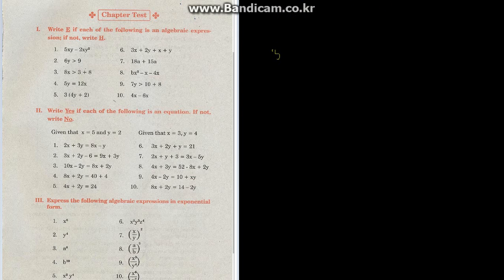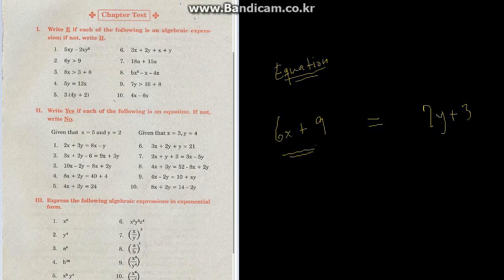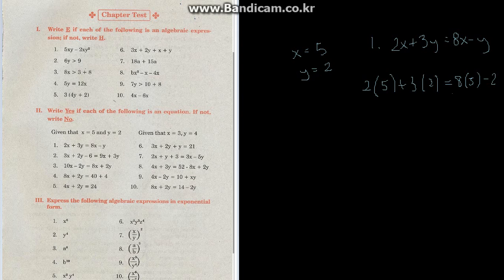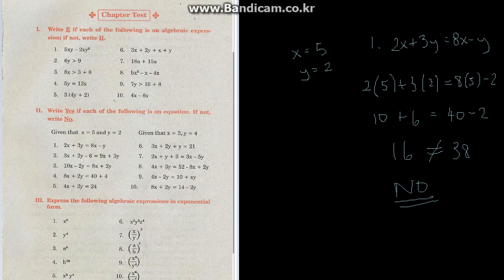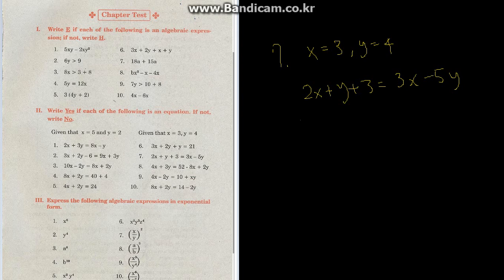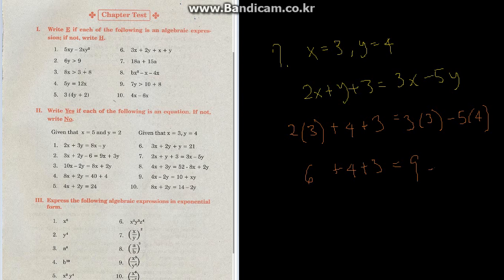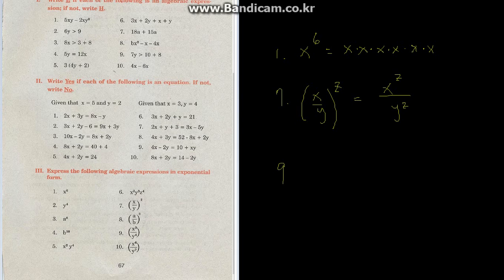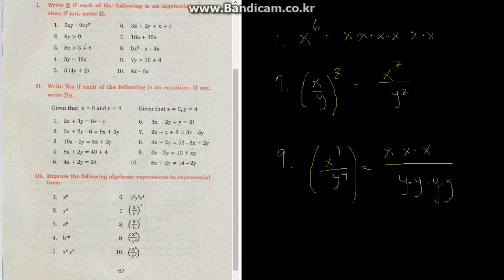[Math]Philippine Elementary 6th Chap 2 ChapterTest p67 prob#1/#2/#3